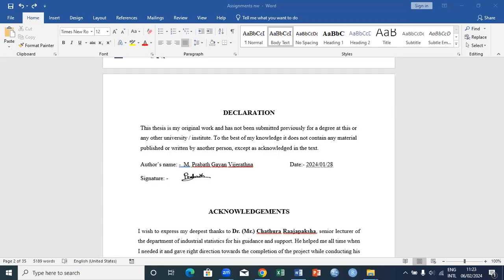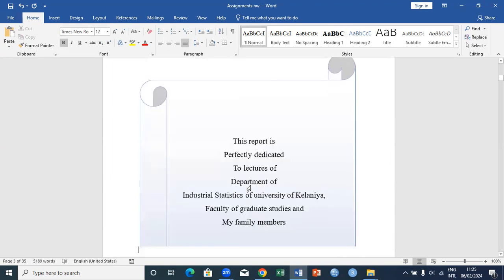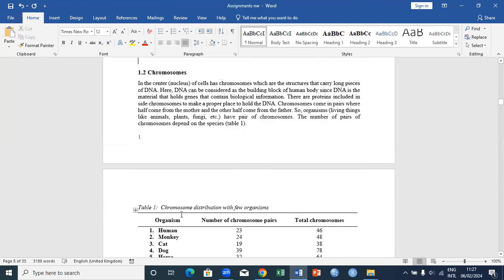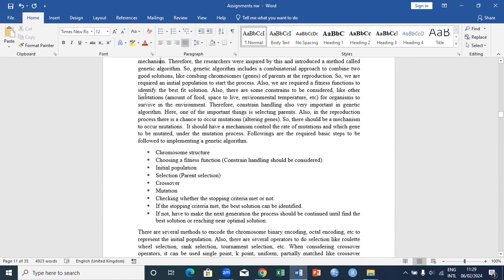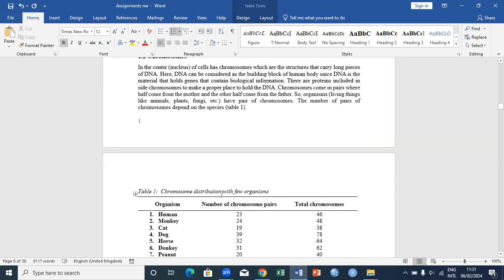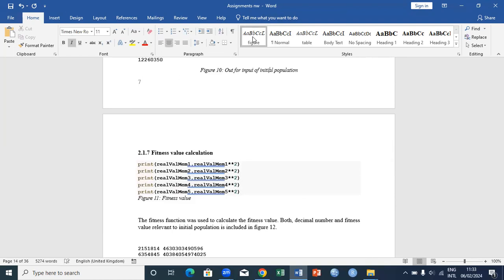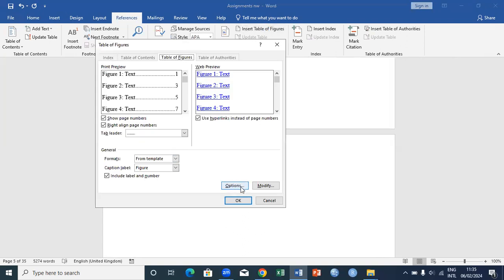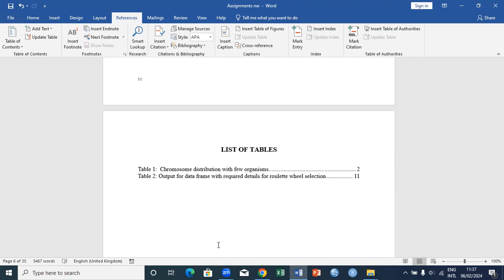How to add the table of contents, list of figures and list of tables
An easy way to add the table of contents, list of figures and list of tables